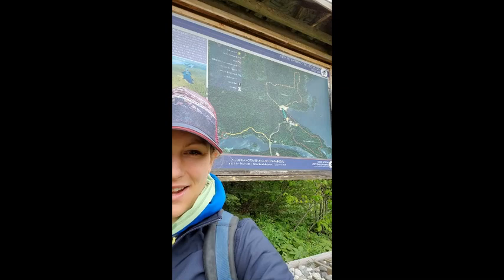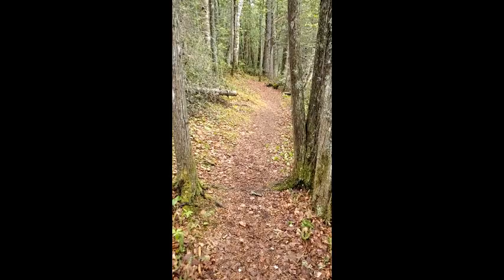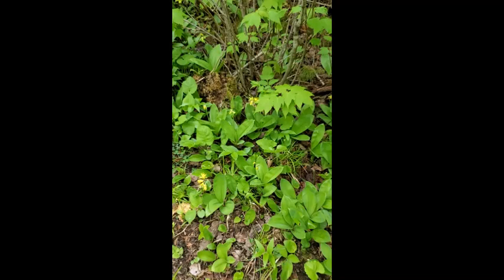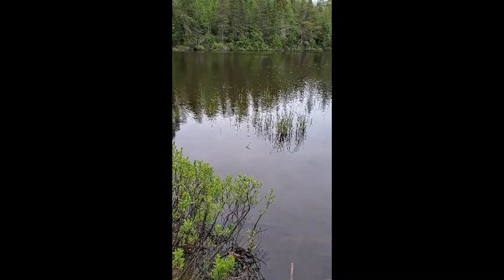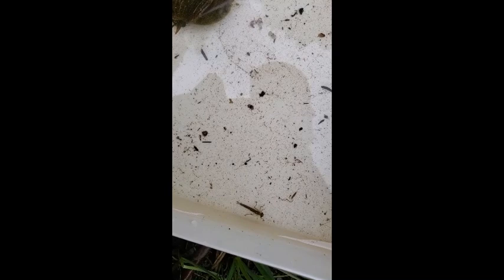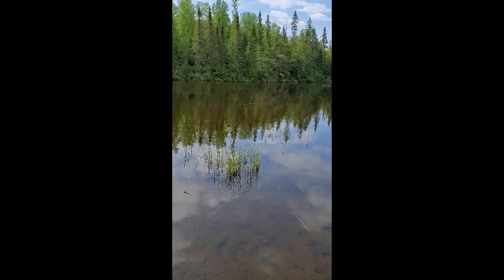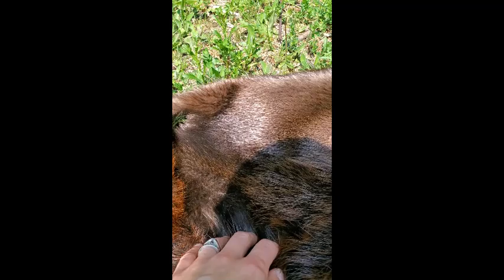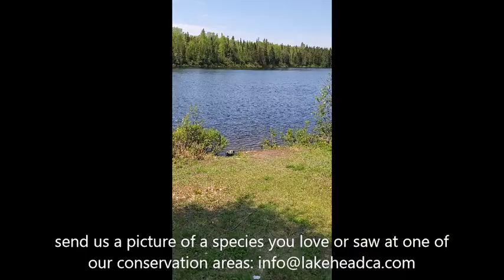Hazelwood Lake Conservation Area Virtual Field Trip - Grade 1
Join the LRCA's Education Coordinator for a virtual field trip of Hazelwood Lake Conservation Area.